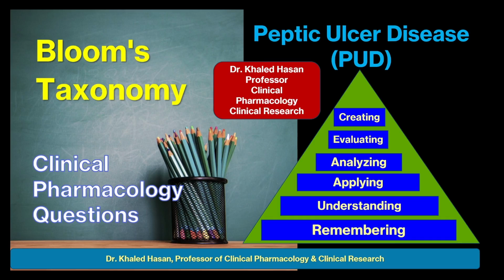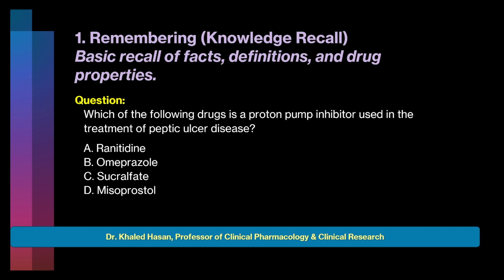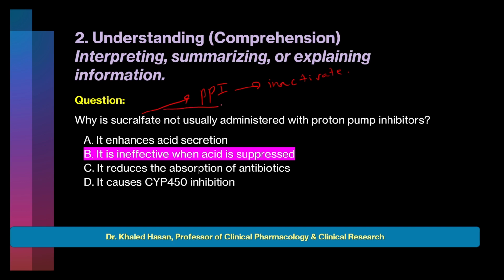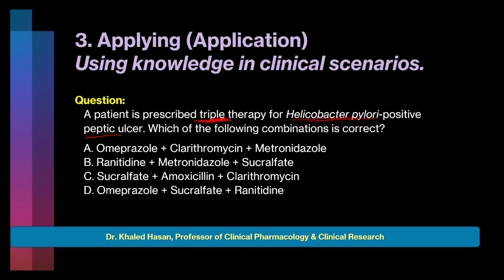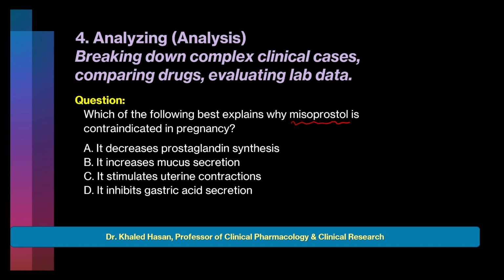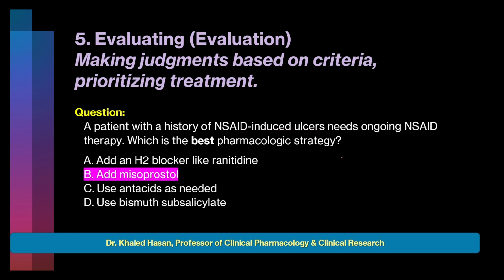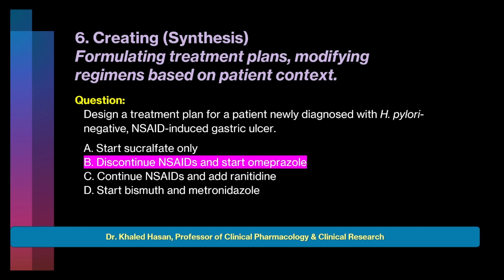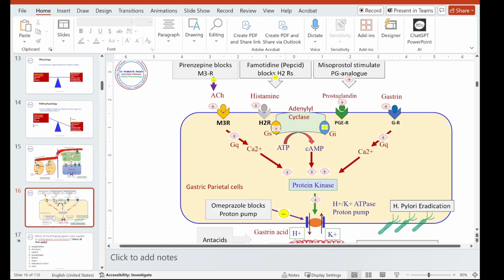Bloom's Taxonomy Peptic Ulcer Disease - PUD-Pharmacology Questions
Bloom's Taxonomy Peptic Ulcer Disease - PUD
 Peptic Ulcer Disease pharmacology questions
This video breaks down clinical questions on peptic ulcer disease, categorized by Bloom’s cognitive levels—from simple recall to advanced clinical reasoning.